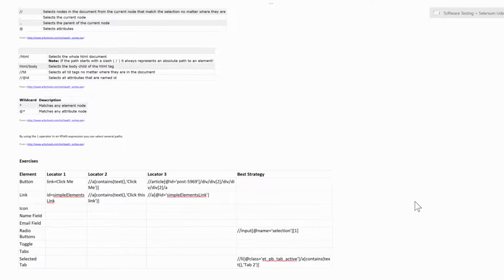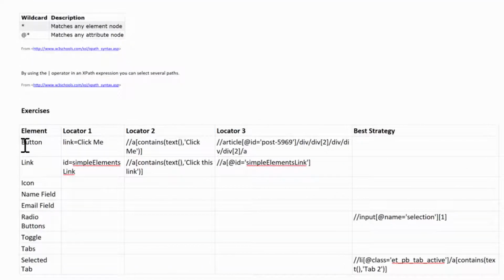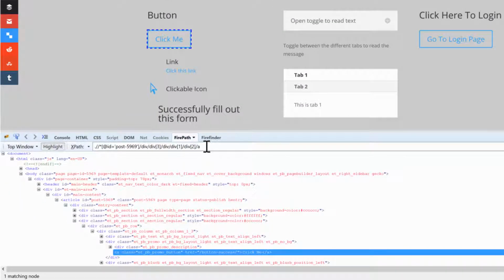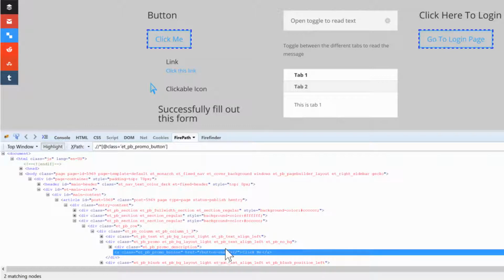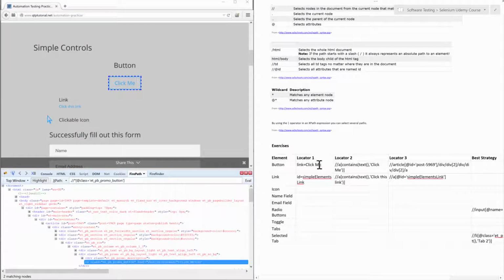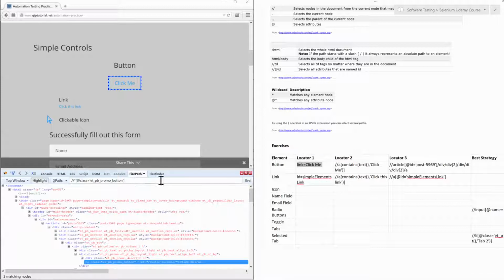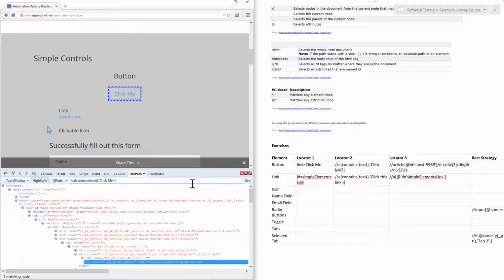Web Elements (Free Course 2018) - How to Identify a Button Using XPath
In this video, you will learn how to identify a button using XPath.